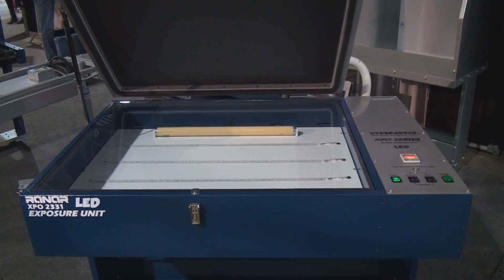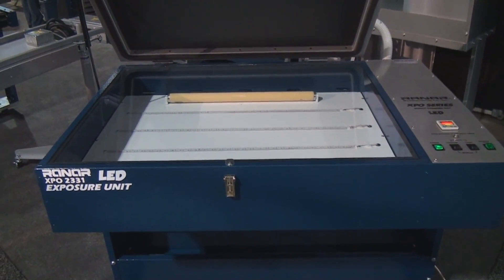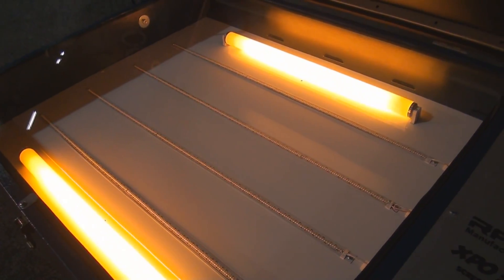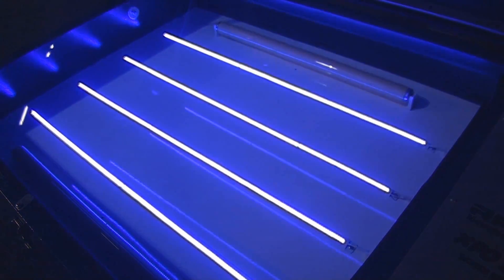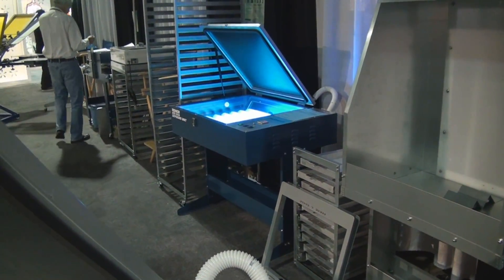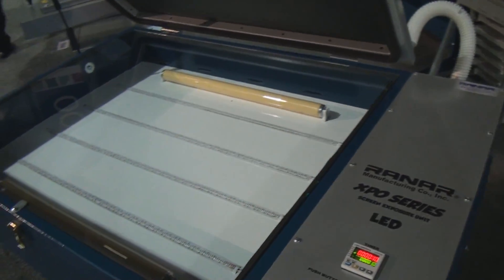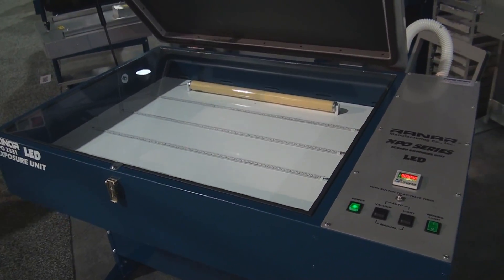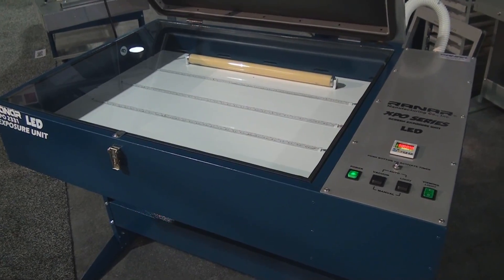Screenprinting T-Shirts: New Ranar LED Screen Exposure Unit Teaser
This is an educational screenprinting video about the new high UV output LED exposure unit from Ranar. This unit is still a work in progress and will have some upgrade options. It will be available as an LED version of our standard XPO series exposure units but it will also have some high tech upgrade options available for the screen printer who wants some luxuries. First the unit will have a vacuum pump upgrade so instead of the blower type motor it will have an actual quiet vacuum pump. Also the digital timer will be upgradable to a full LCD panel with touch controls.

Learn how to screen print tee shirts with Catspit Productions, LLC!